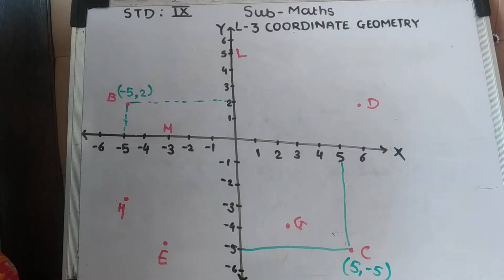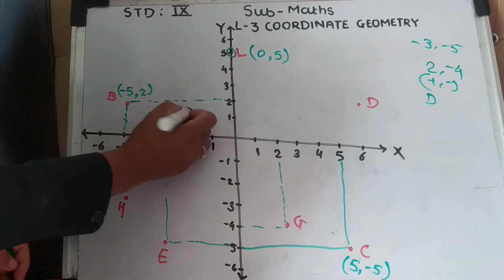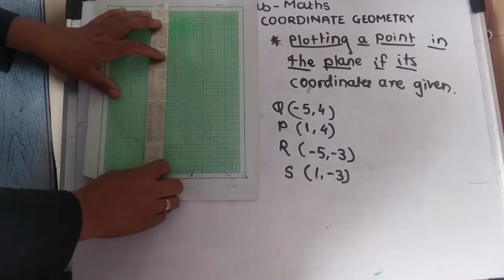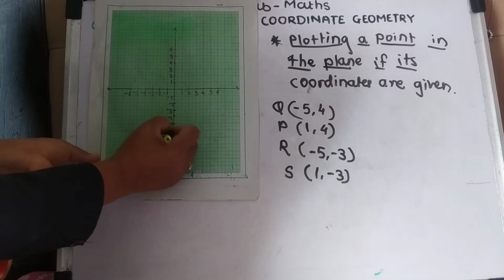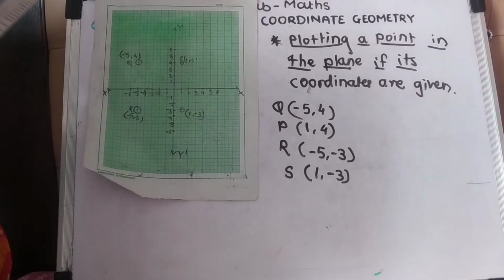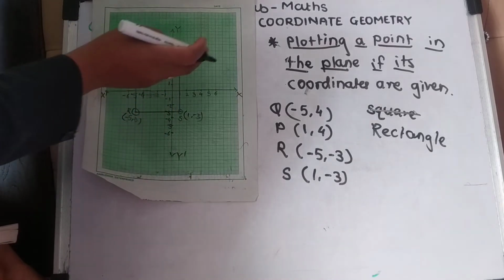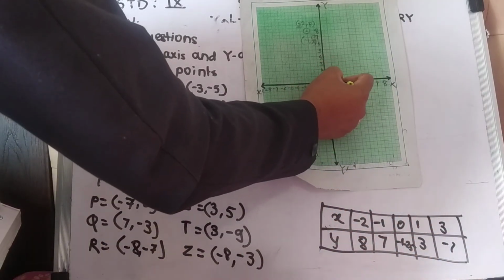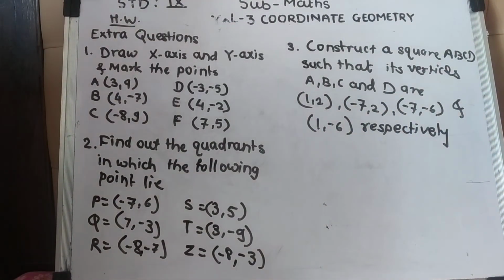20.07.2020 Maths lesson no 3 part2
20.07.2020 This Video Is For 9th Class  Maths-2